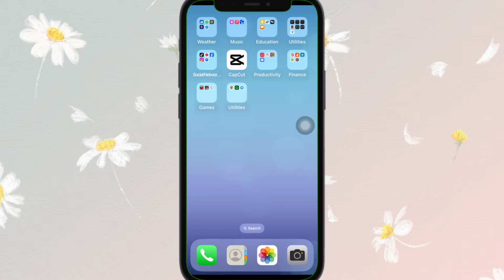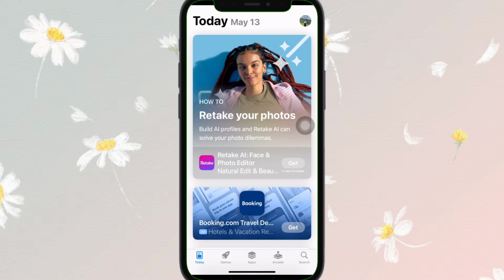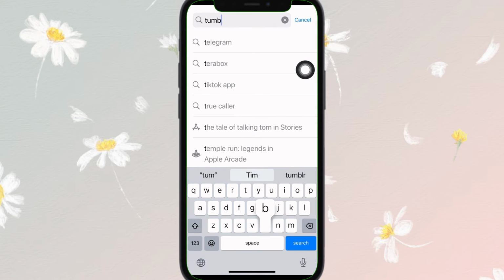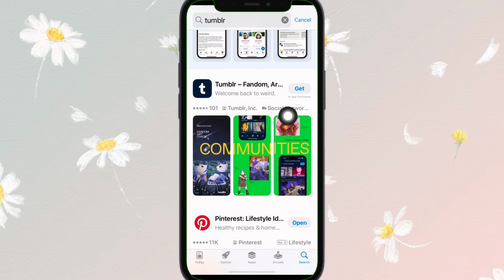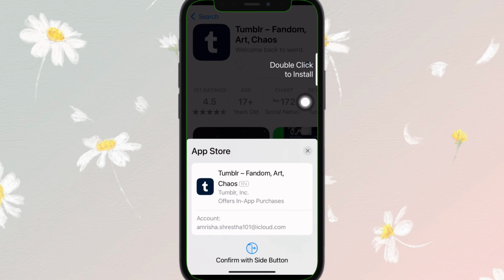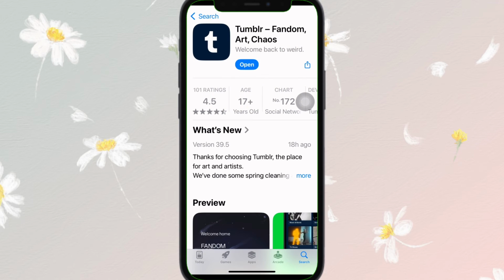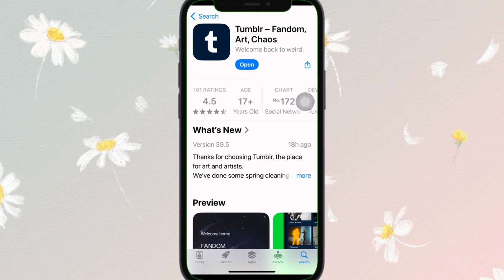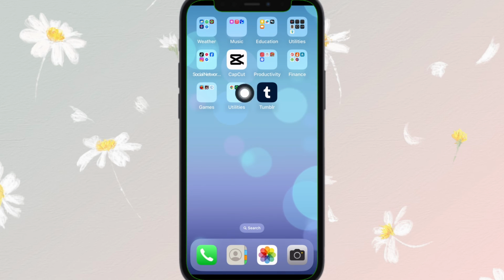How to Download Tumblr App 2025?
ant to download Tumblr and start exploring the platform on your mobile or desktop? This tutorial will show you exactly how to download the Tumblr app for both iOS and Android devices, as well as how to access Tumblr from your desktop. We’ll guide you through the steps to get the official Tumblr app and start using it right away.

👉 Learn how to find and install Tumblr from the App Store or Google Play Store, and access Tumblr on your desktop for a seamless browsing experience.

🎬 Watch till the end to make sure you’re set up and ready to start exploring Tumblr!